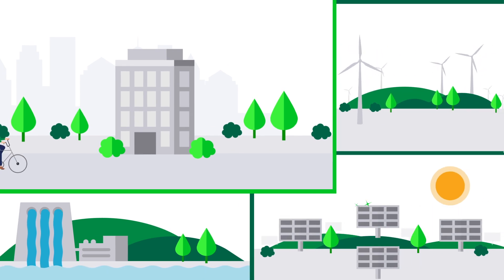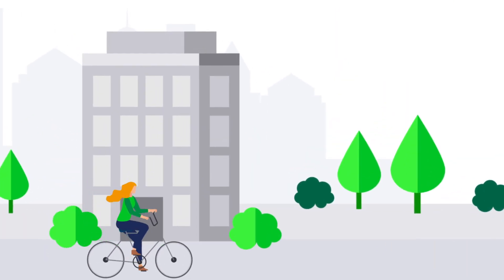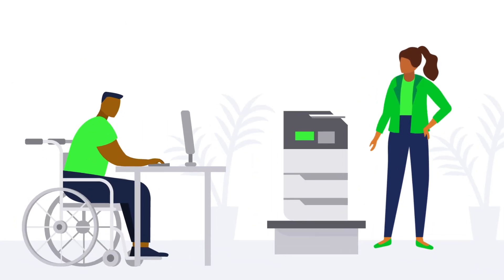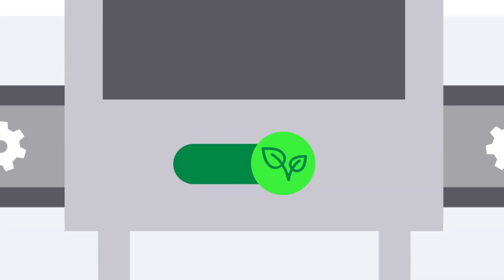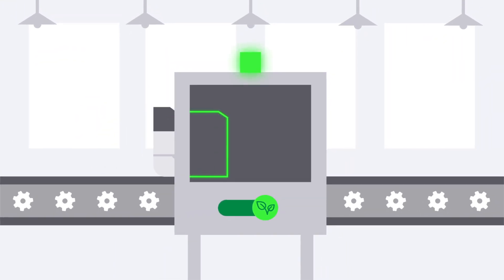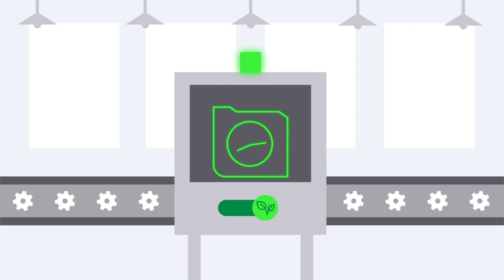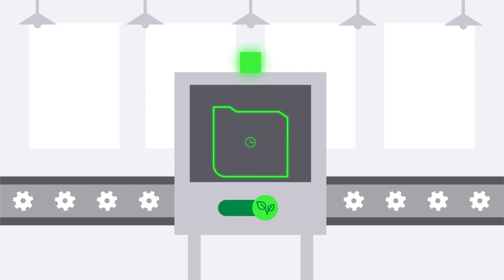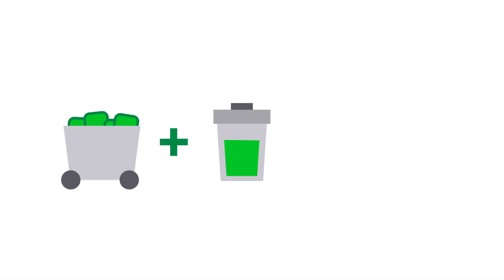Lexmark Sustainability & Circular Economy - DIFFERENT SUBTITLES available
Reduce your impact on the environment and improve your bottom line. Lexmark provides sustainable solutions throughout the entire product lifecycle—from sustainable design to efficient use to responsible recycling.

Lexmark creates innovative IoT- and cloud-enabled imaging technologies that help customers worldwide achieve their vision of print simplicity, security, savings and sustainability.